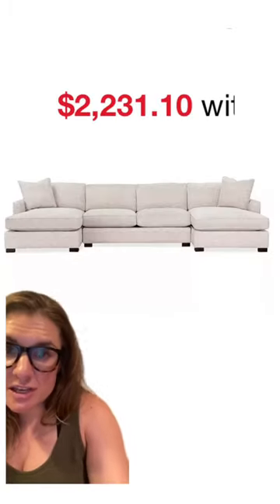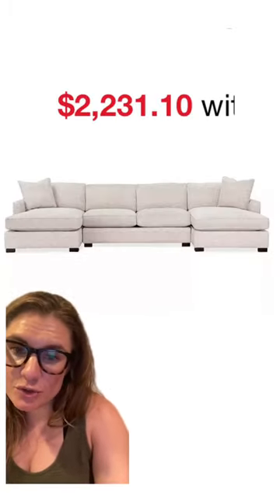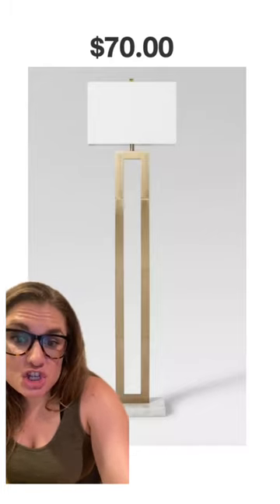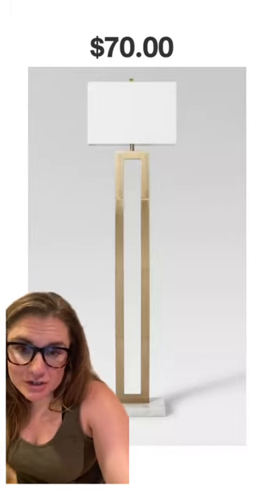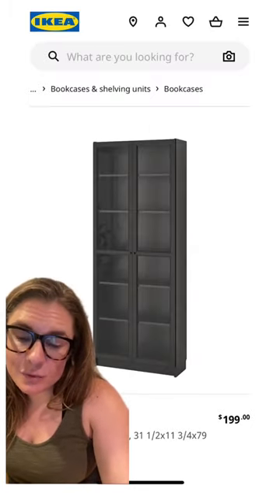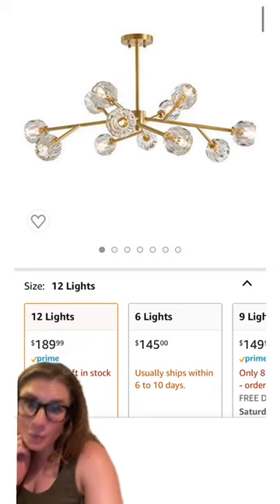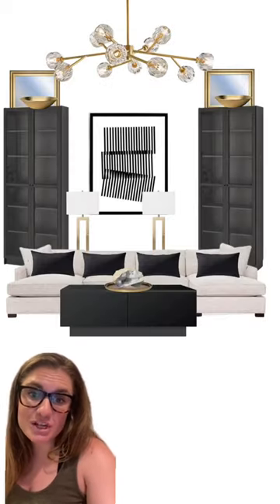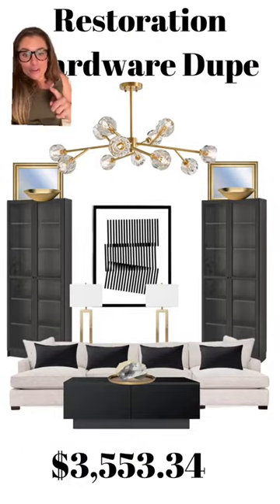Restoration Hardware Dupes and Inspiration